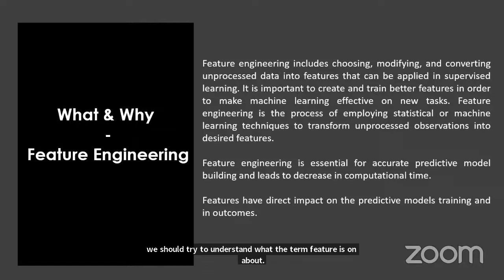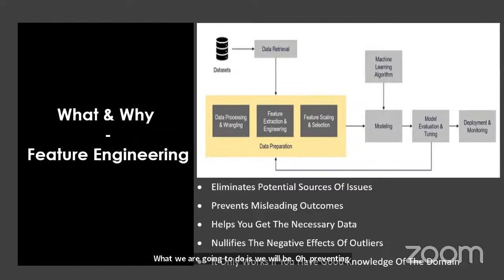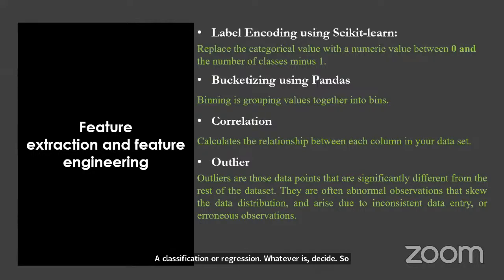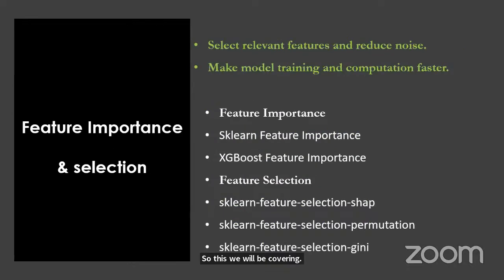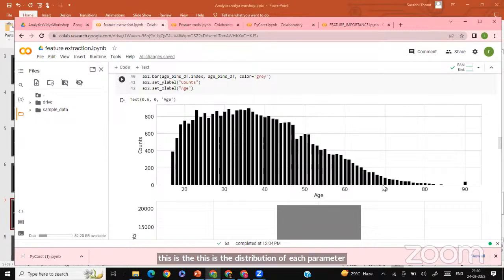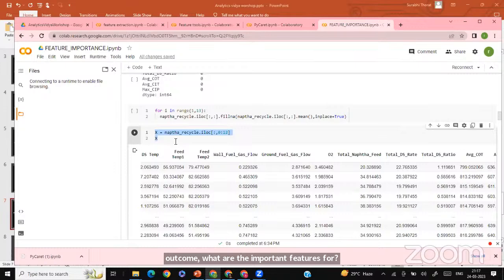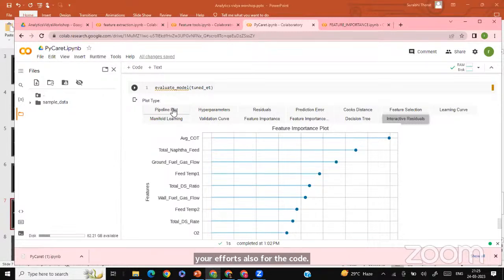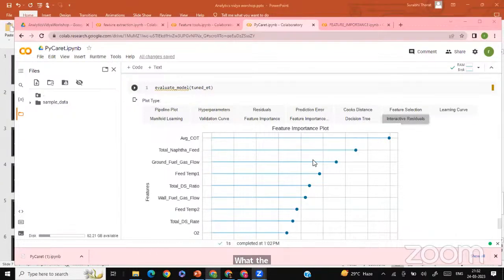Feature Engineering and Selection for Machine Learning | DataHour by Dr. Surabhi Thorat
Feature engineering includes choosing, modifying, and converting unprocessed data into features that can be applied in supervised learning. It is important to create and train better features in order to make machine learning effective on new tasks. Feature engineering is the process of employing statistical or machine learning techniques to transform unprocessed observations into desired features.

In this DataHour Dr Surbhi will demonstrate how to build a multitask model covering the following topics in detail :

1. What is feature engineering?
2. Why is it important?
3. How to perform Feature engineering for machine learning?
4. Practical use case